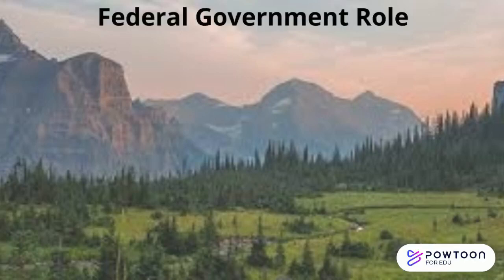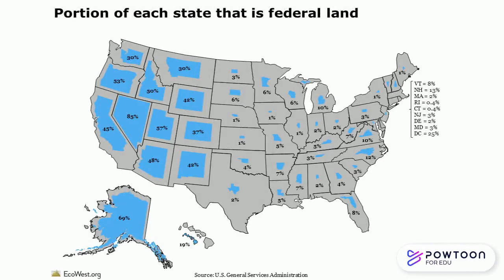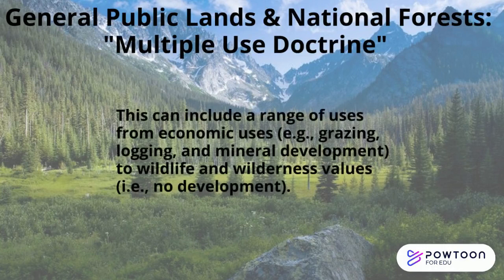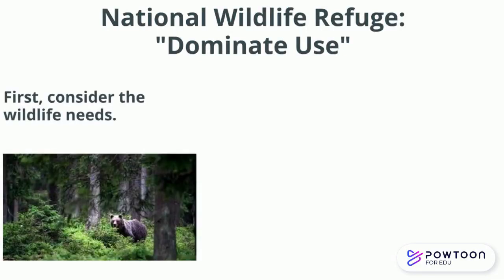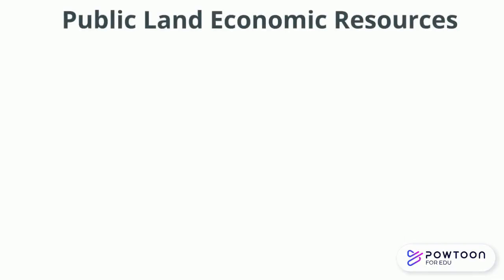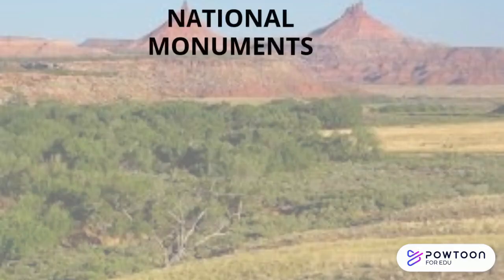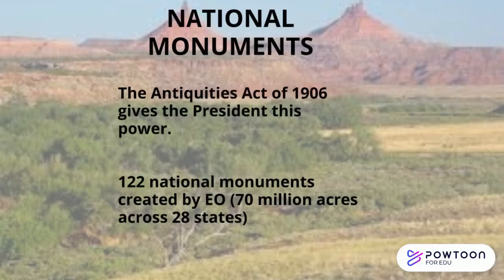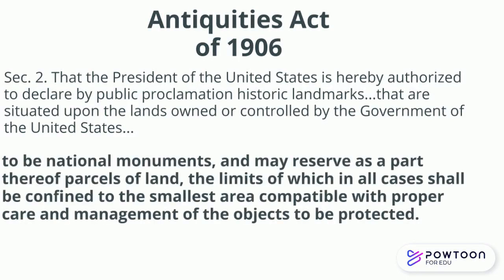Module 12(a): Federal Public Land